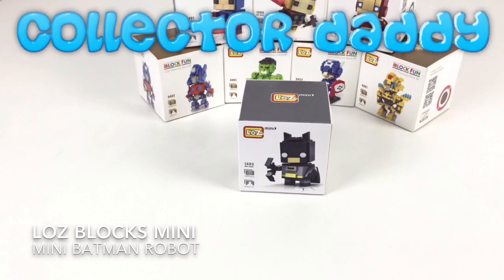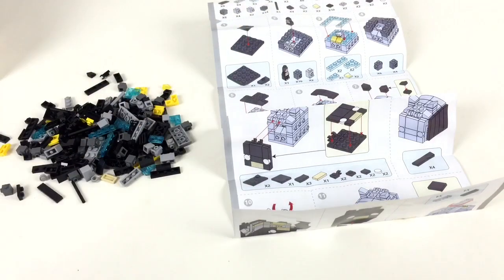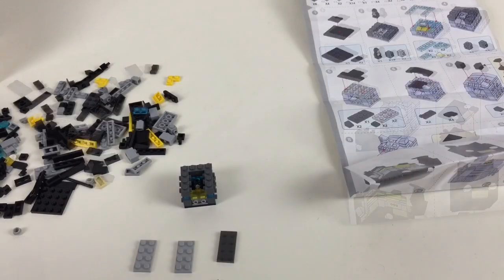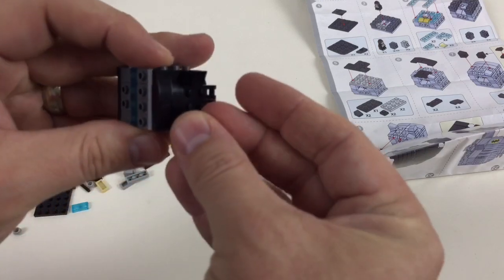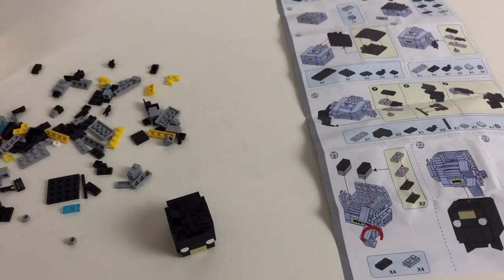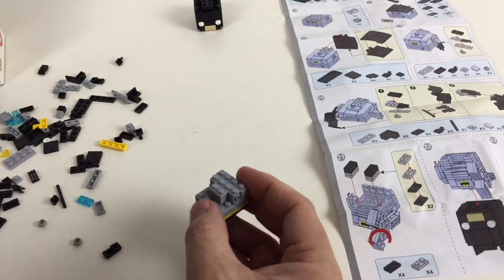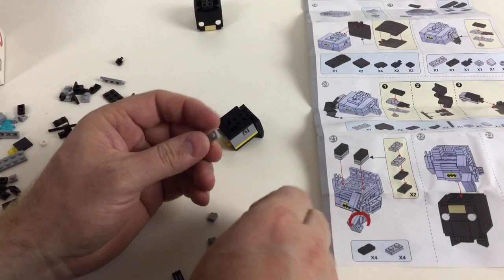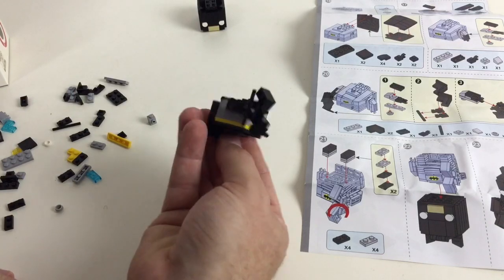LOZ Blocks Minis Batman mini robot unboxed and built @lozblocks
In this video we open and build the cool little Batman Mini Robot from LOZ block and show you how easy it is to build these cool little characters